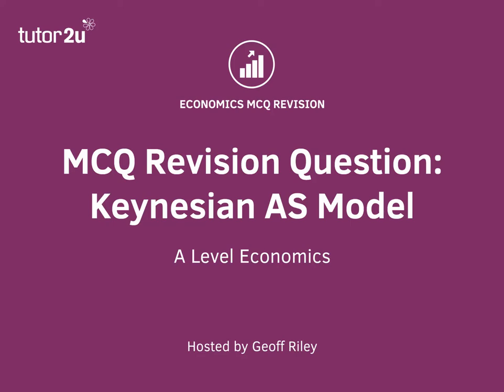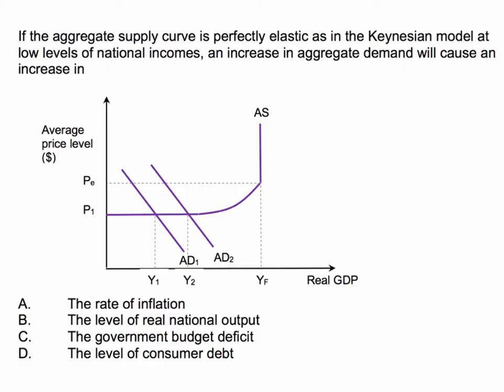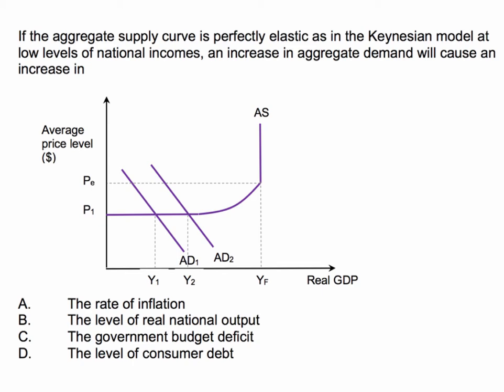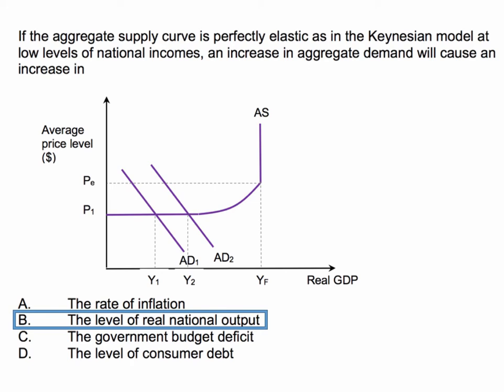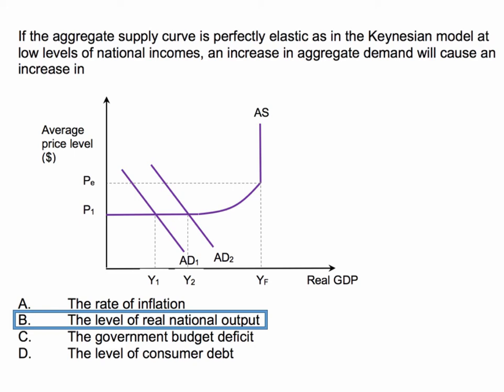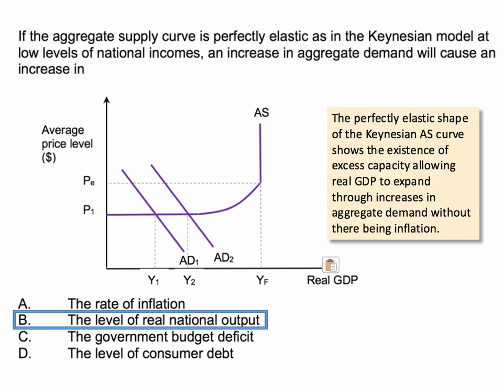MCQ Revision Question: Aggregate Demand and Keynesian AS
​This question looks at the effects of an outward shift of aggregate demand using the Keynesian aggregate supply curve model.